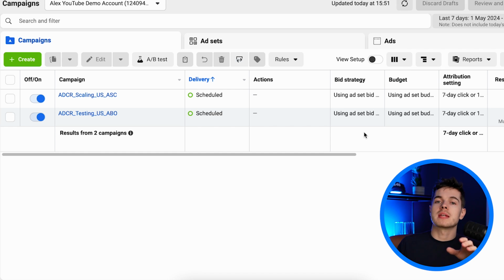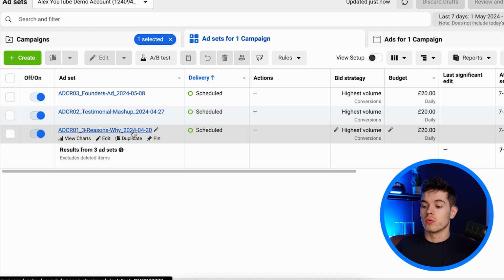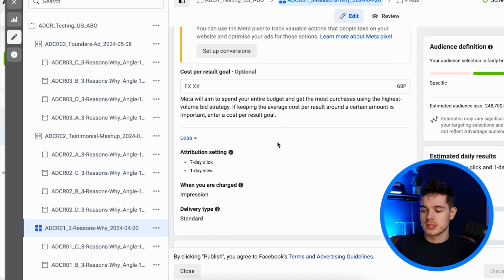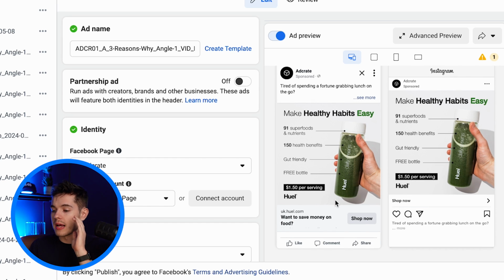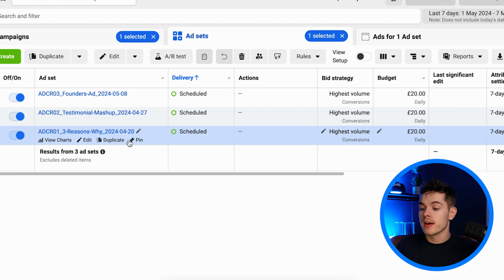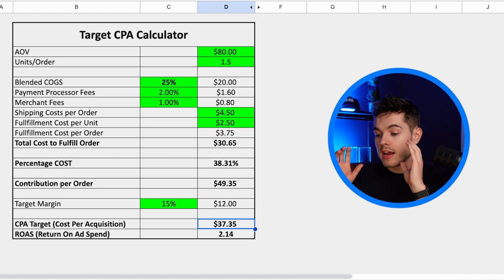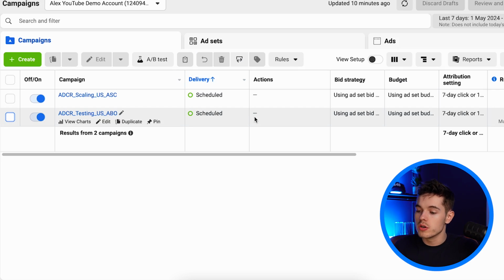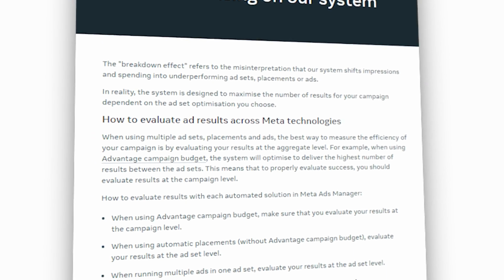How to Test Facebook Ads Creative (OCTOBER 2024)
Looking for Performance ad creative?

Access my agency’s FULL creative operating system - the complete end-to-end system on Notion and Google Sheets that powers our internal creative production.

Join 600+ creative strategists in the AI Creative Strategist Blueprint - loved by marketers at top brands like Jones Road Beauty, Liquid IV, Gruns, Obvi and Virgin

Get weekly strategies, breakdown and insights on AI and ad creative delivered FREE to your inbox

Timestamps:
00:00 Intro
00:15 Testing structure
01:06 Do you run post engagement campaigns?
01:51 The caveat to this system
02:07 Adset setup
02:51 "Let the creative do the targeting"
03:36 More adset setup
04:22 Exclusions
04:55 Ads and variations
07:01 Scaling campaign
07:30 Budgets
08:37 How much should I spend on testing?
09:09 Testing cadence
09:36 Mistake 1
10:30 Mistake 2
11:20 Will my beard grow?